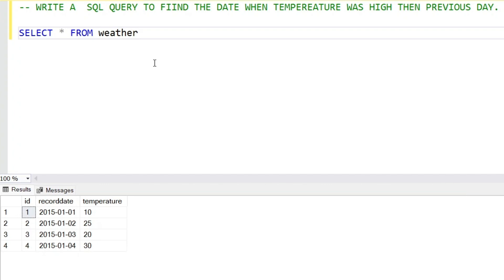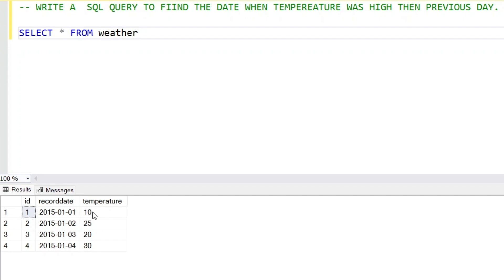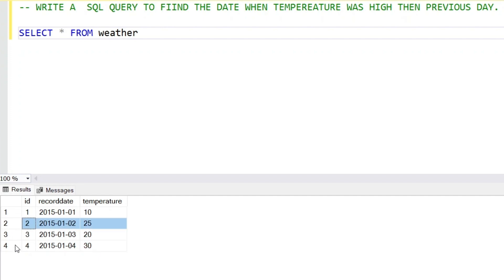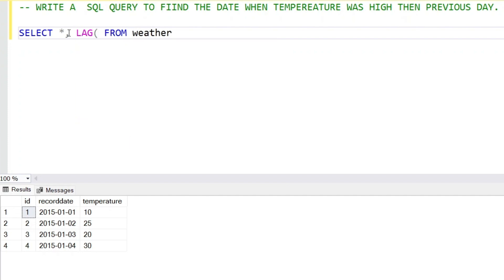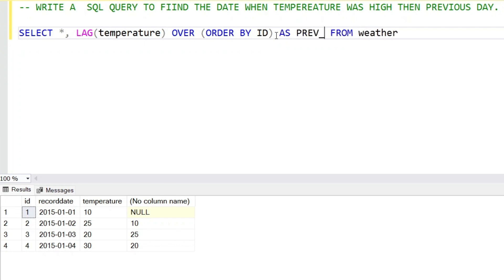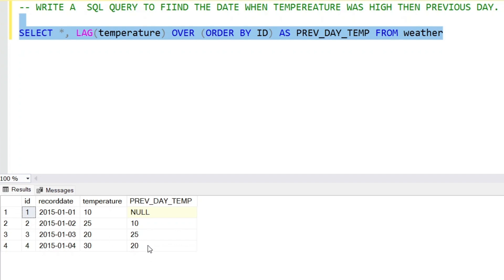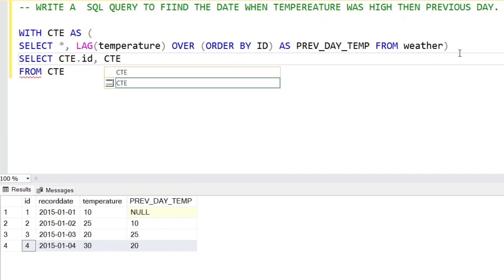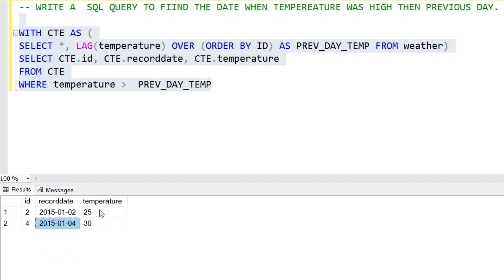ACCENTURE Interview Question | SQL Interview Question no 9 | Daily SQL Practice | Advanced SQL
In this video, we use a Lag function in SQL Server to compare the values from the previous day.